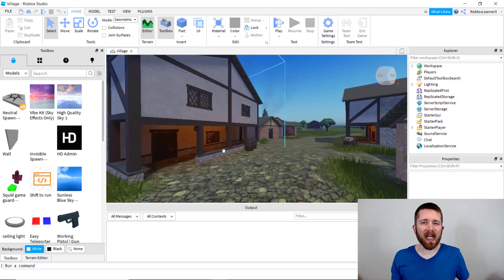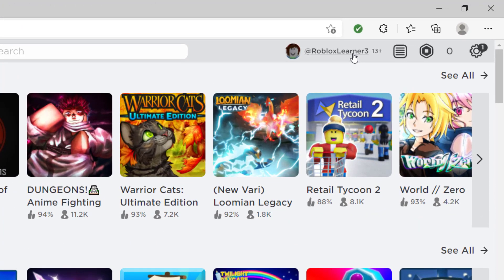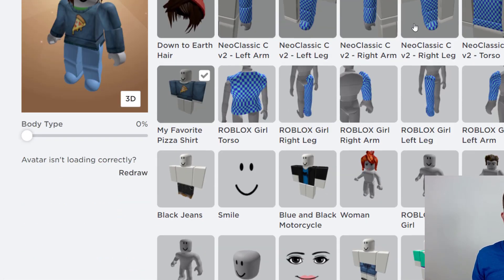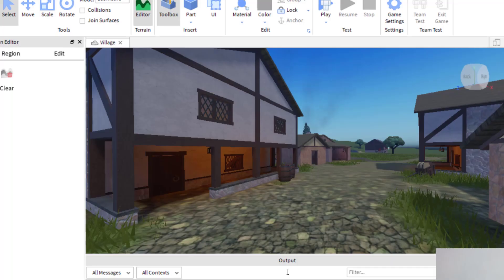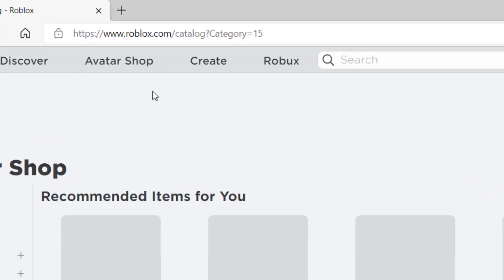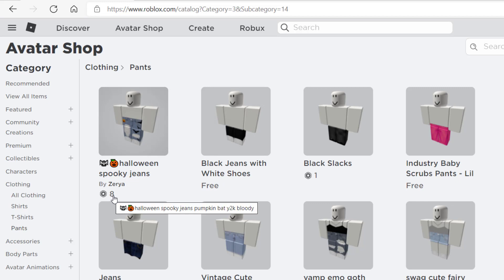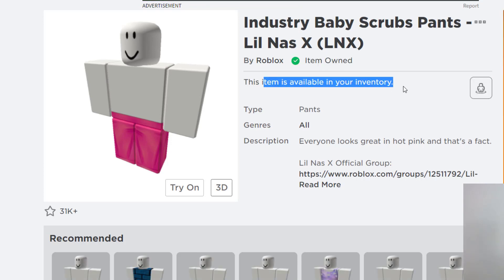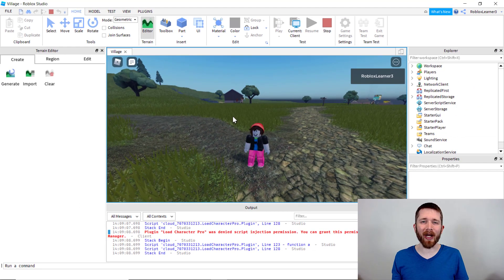How to CUSTOMIZE Your ROBLOX Avatar for FREE (with Zero Robux)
Roblox Studio how to customize your Roblox Avatar.  Learn how to change your avatar's shirt, pants, hair color, body and more!  Create a customized Roblox character.

Roblox Studio is the building and scripting tool of Roblox and is free to use.  It provides you with the tools needed to create games that you can play.  All aspiring game developers can use the Roblox Studio and I love showing you how you can create your own games.  I hope you enjoyed this tutorial on how to change your Roblox Avatar.

Best,